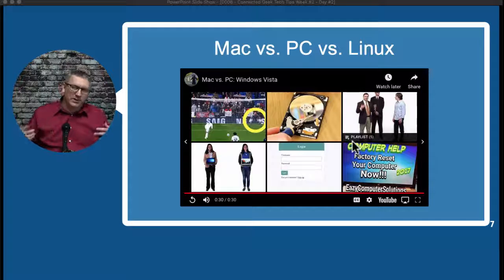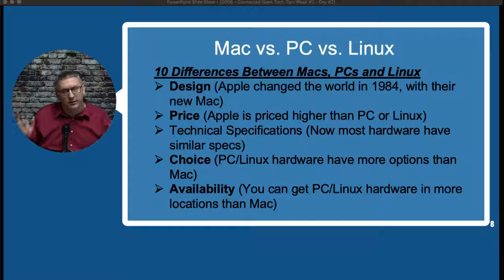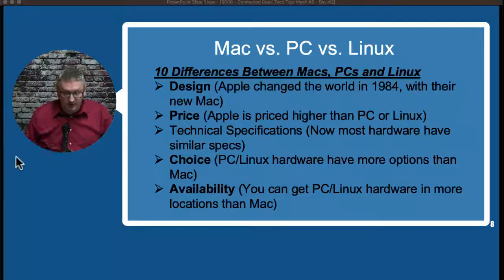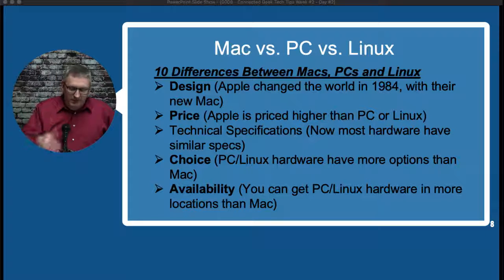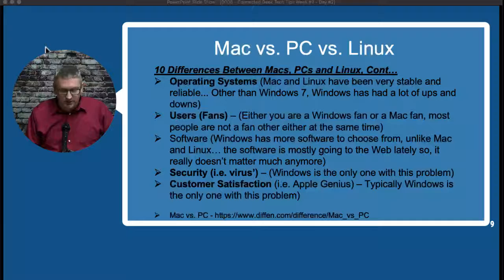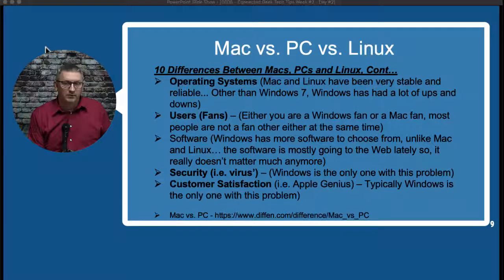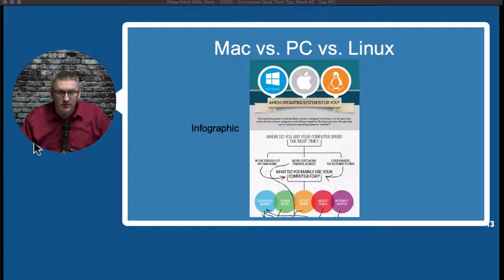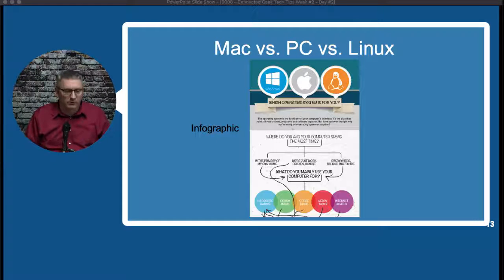Connected Geek Tech Tips - 1/22/2019 - Mac vs PC vs Linux